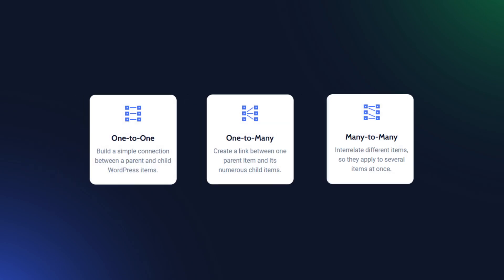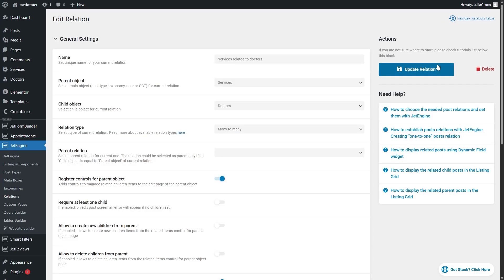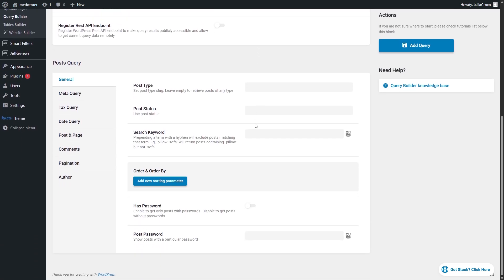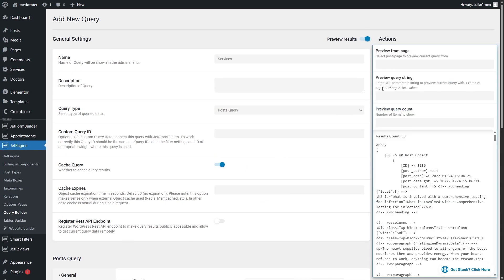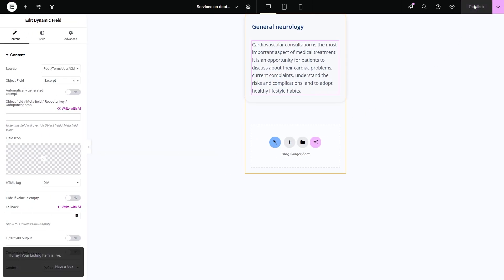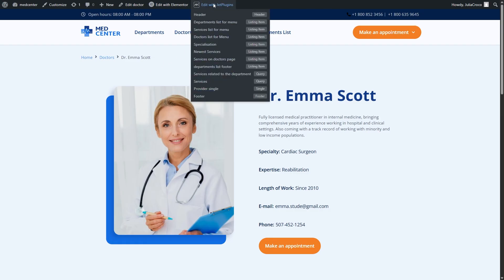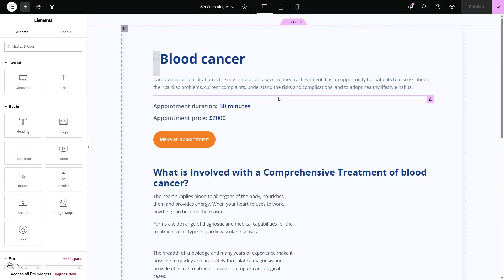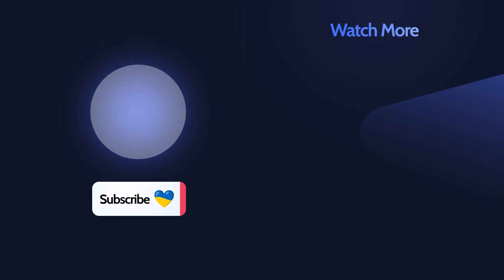How to Create Many-to-Many Relations in WordPress with JetEngine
Want to connect multiple post types in WordPress? In this video, Julia from shows how to set up a many-to-many relationship using JetEngine plugin. Learn to connect Doctors and Services CPTs so each doctor can provide multiple services, and each service can be linked to multiple doctors.
You'll discover how to:
✅ Set up and configure JetEngine Relations
✅ Build custom queries for related posts
✅ Create dynamic listing templates for both post types
✅ Display connected content on single post pages

A must-watch for anyone building advanced WordPress directories or service-based websites!

► TIMESTAMPS
00:00 Introduction
00:57 Creating a new relation
01:27 Checking the parent post type
02:34 Building custom queries
04:25 Creating listing items
06:54 Adding listings to pages
09:17 Checking the result